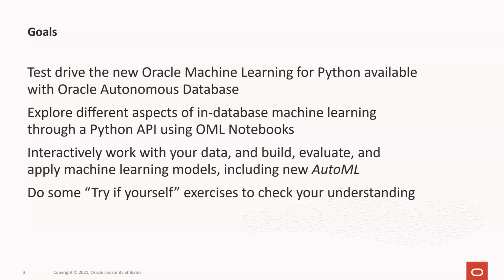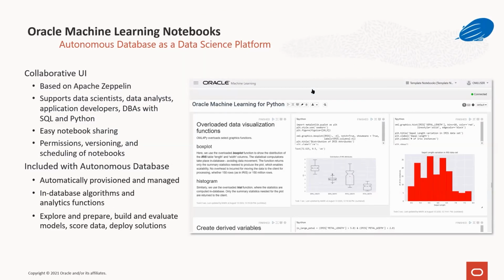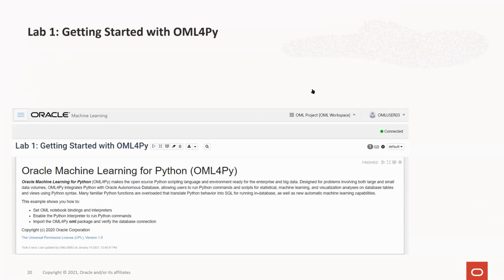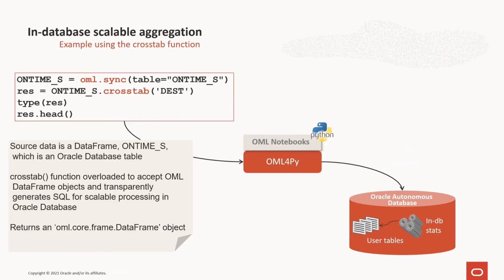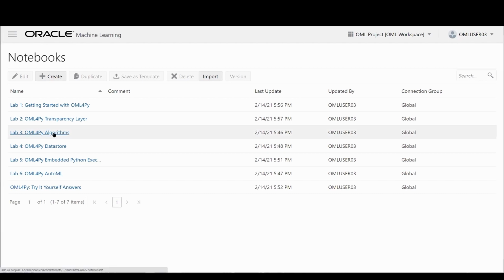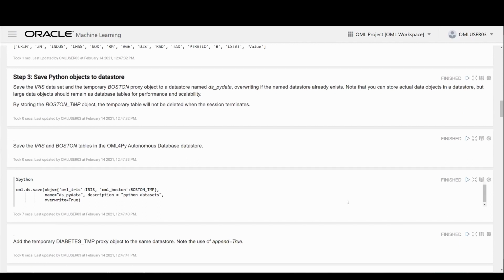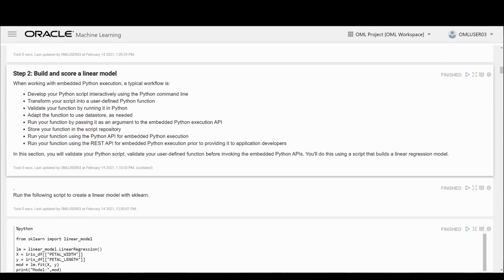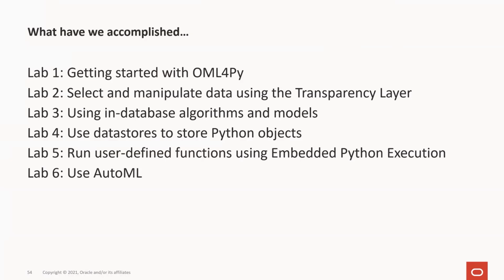Hands-On Lab using Oracle Machine Learning for Python on Autonomous Database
In this Hands on Lab, join us to experience Oracle Machine Learning for Python (OML4Py) on Oracle Autonomous Database.

OML4Py supports scalable, in-database data exploration and preparation using native Python syntax, invocation of in-database algorithms for model building and scoring, and embedded execution of user-defined Python functions from Python or REST APIs.

OML4Py also includes the AutoML interface for automated algorithms, feature selection, and hyperparameter tuning.

Sign up for this tour of OML4Py, and we will distribute credentials for you to do the Live exercises using the environment during the Session.